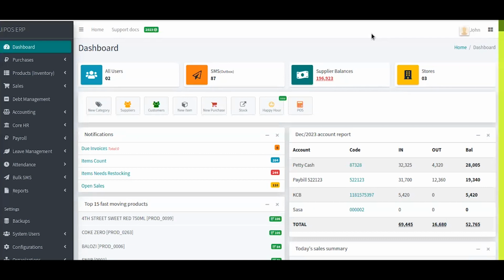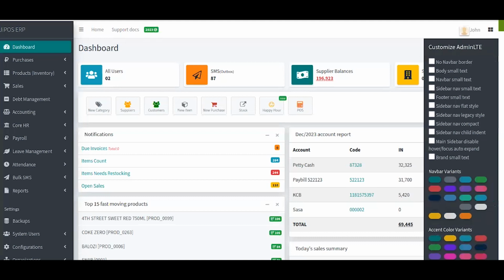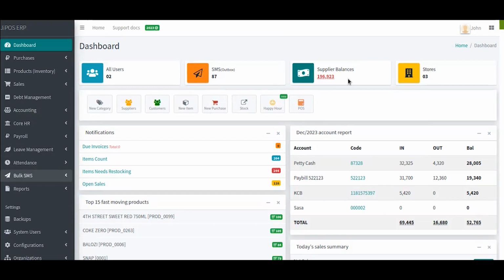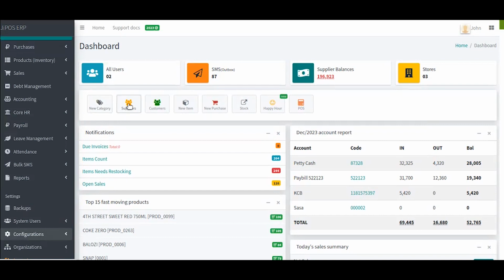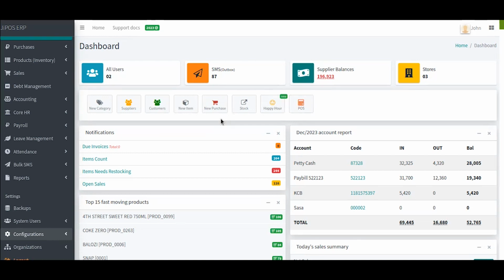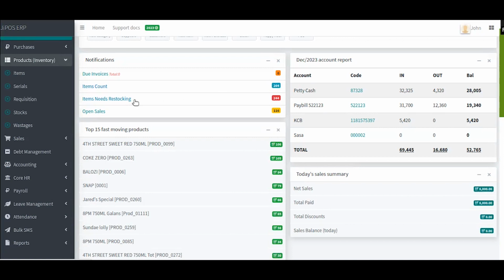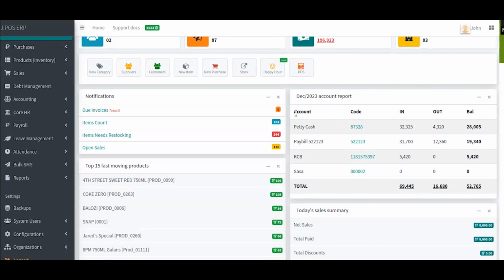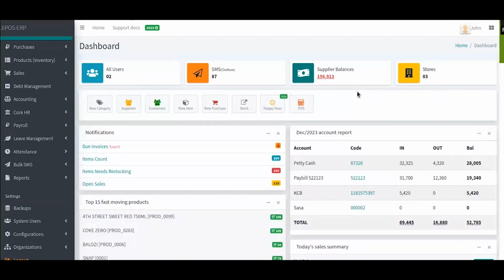JiPOS Dashboard Video Explanation: Kenya's No.1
Discover the power of JiPOS, the ultimate POS system designed for Kenyan businesses. Whether you run a hotel, a bustling restaurant, a lively bar, or a thriving retail store, JiPOS streamlines your operations, enhances customer experiences, and boosts efficiency.

🌟 JiPOS - Your All-in-One Solution for Efficient Business Operations! 🌟

🏨 For Hotels: Streamline your hotel management with JiPOS. From room bookings to checkouts, we've got you covered!

🍽️ For Restaurants and Bars: Enhance your dining experience with JiPOS. Effortlessly manage orders, inventory, and payments.

🛒 For Retail Businesses: Boost sales and manage inventory seamlessly with JiPOS. Stay ahead in the competitive retail landscape!

🚀 For SMEs: JiPOS is your business growth partner. Simplify operations, increase efficiency, and focus on what matters most - your success!

SME Solutions Demo: Learn how JiPOS empowers small and medium-sized enterprises to thrive in a competitive market.

🔥 Why Choose JiPOS?

User-Friendly Interface
Robust Feature Set
Customizable for Your Business Needs
24/7 Customer Support

📈 Ready to Elevate Your Business?